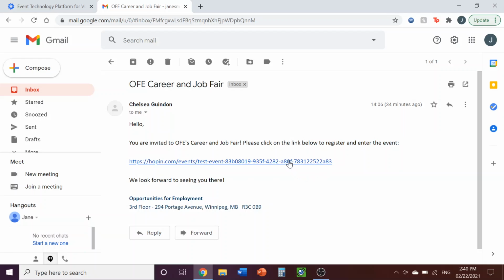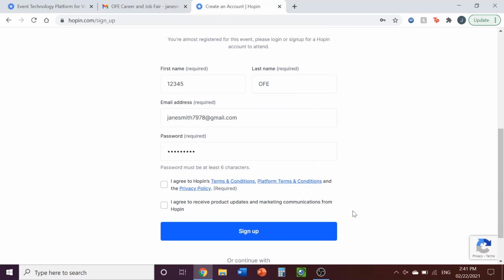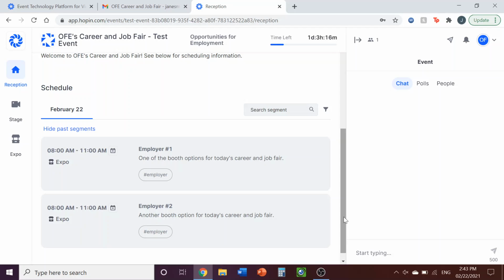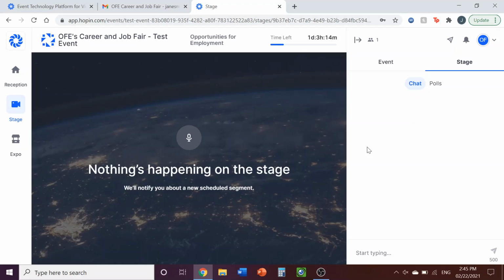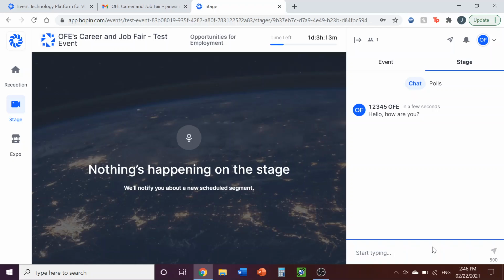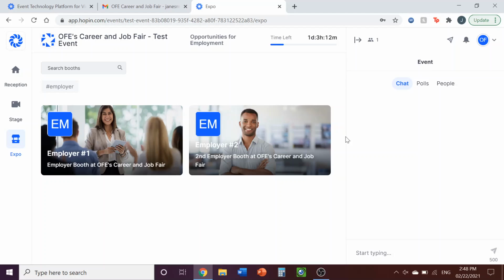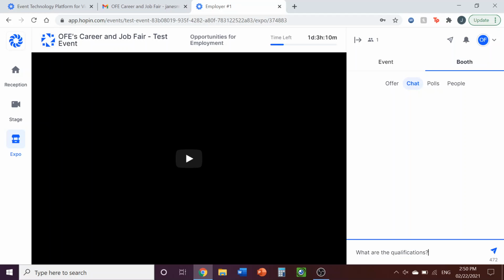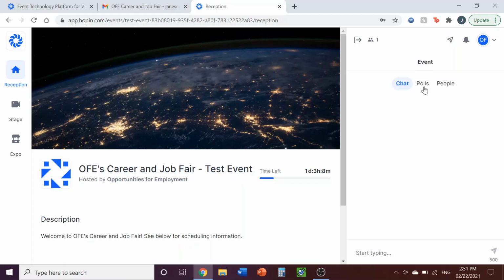How to Use Hopin for Events at OFE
This video is a tutorial for the online events platform Hopin, which OFE uses for virtual Career and Job Fairs. It will show you how to sign up for an account, access an event, and use event features on Hopin.